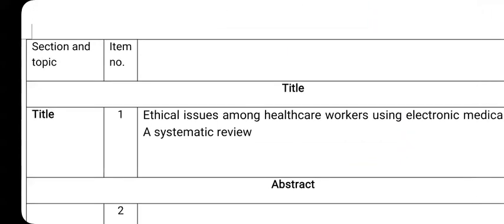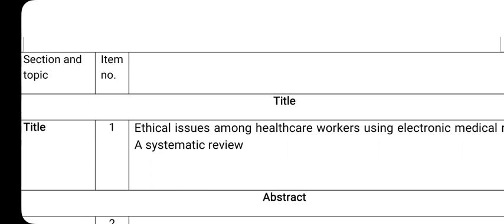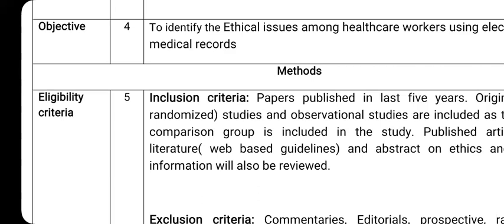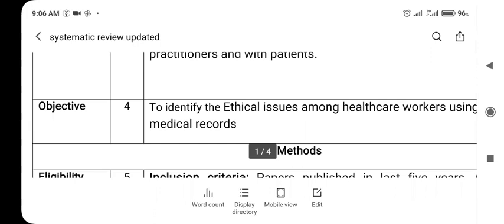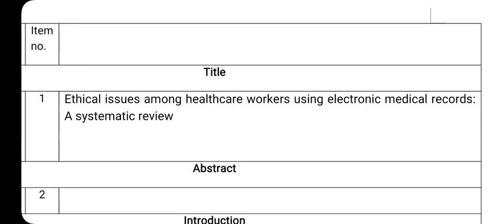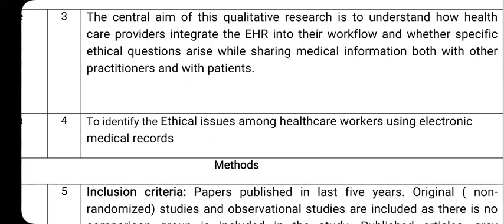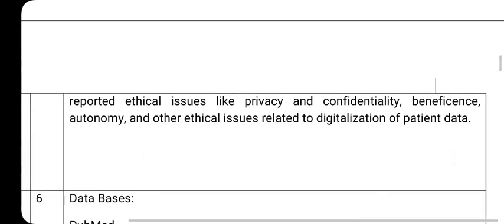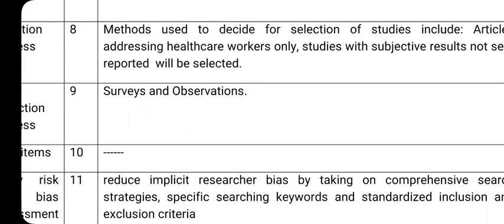SYSTEMATIC REVIEW AND PRISMA GUIDELINES